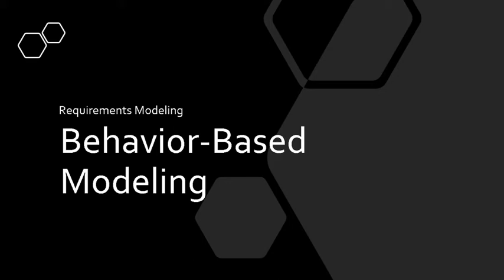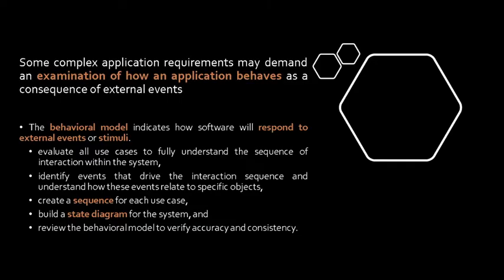8.1 Behavior-Based Modeling - State Diagram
This video talks about the other Tool in Requirements Modeling which is Behavior-based modeling. This video also talks about the State Diagram as one of the tools in Behavioral Modeling.